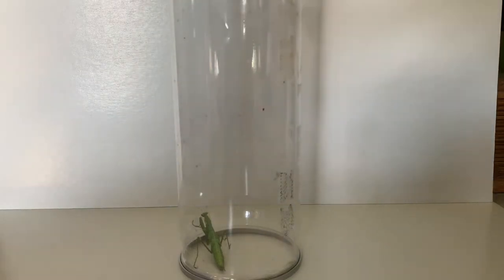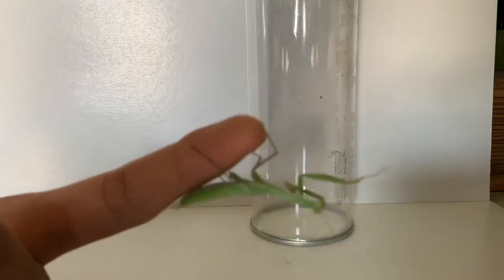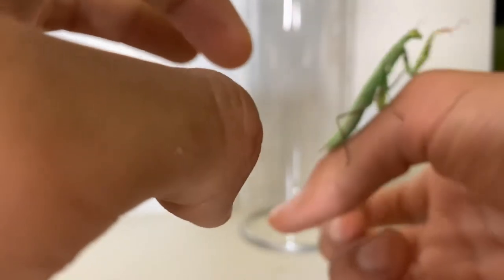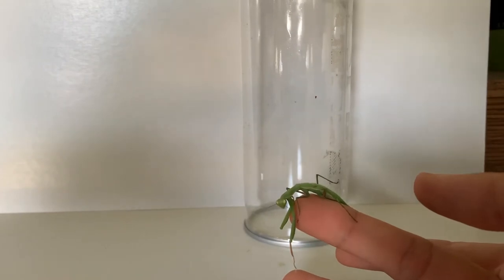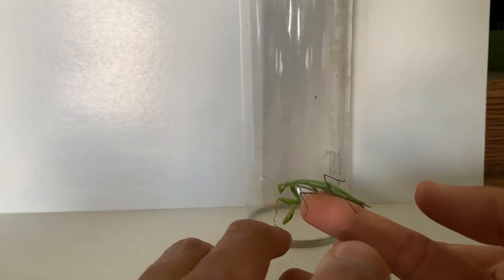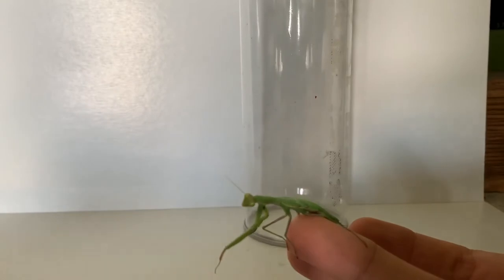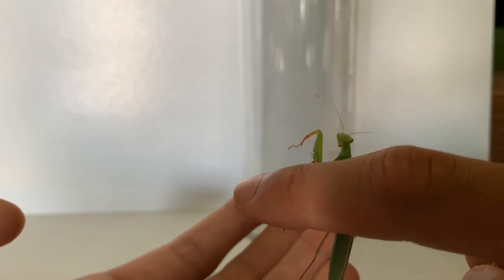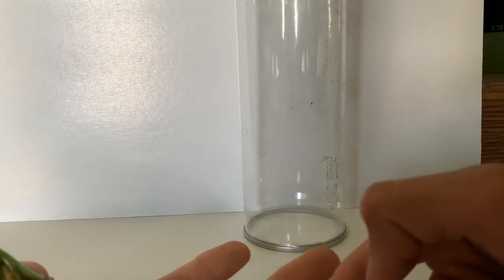Free Handling The Praying Mantis! Will it Bite?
In this Video I will be free handling my favourite insect. I will be proving to you that these insects are harmless and actually help keep away unwanted pests from your garden!

If you made it this far, you are Amazing!